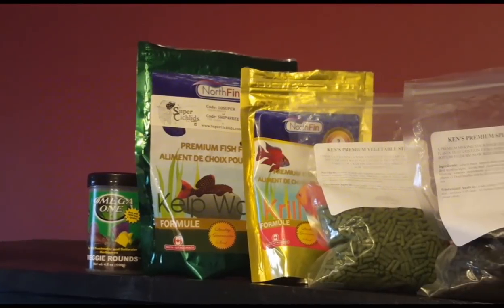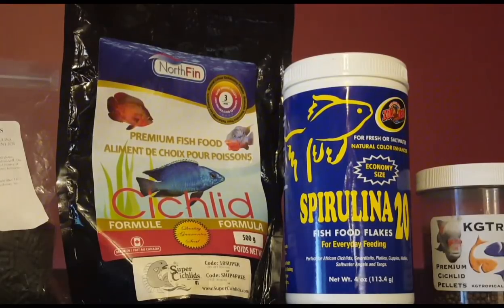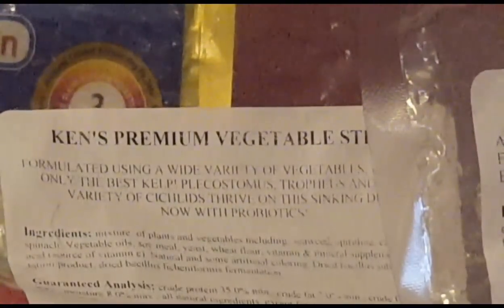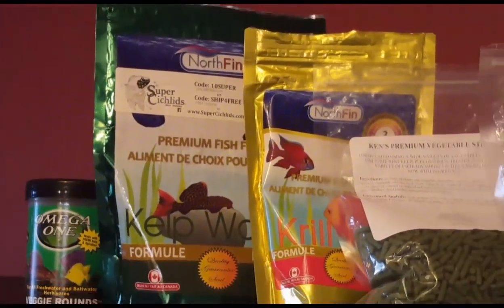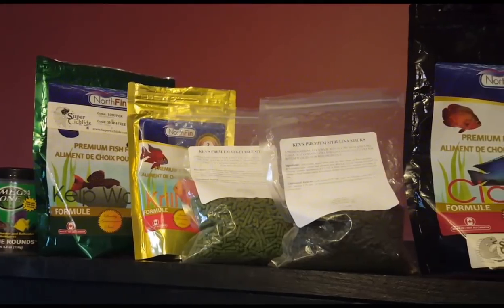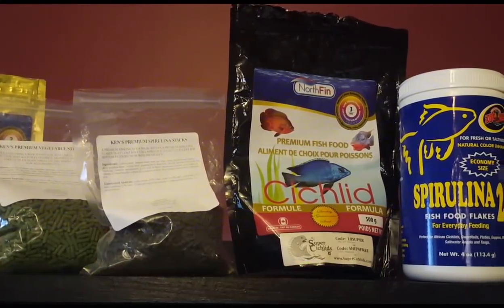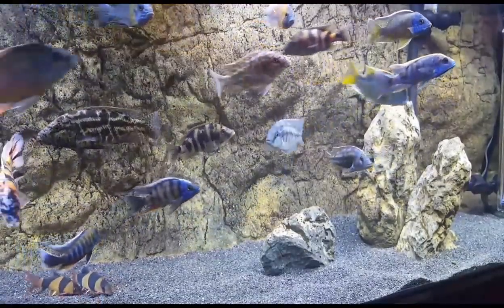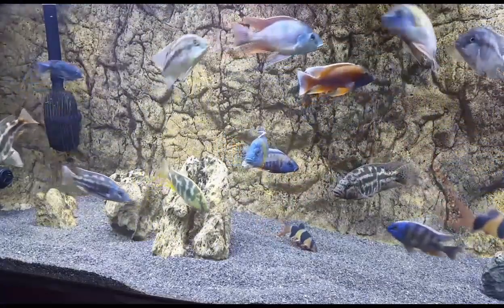FISH FOOD! Feeding tips for healthy & happy fish!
Feeding fish, so many choices. So many claims. Some promise color, some health, some are costly, others inexpensive.
It can be confusing. Here's what I do.
Take a look and share your feeding tips below.
Follow on Instagram at: ben.o.cichlid